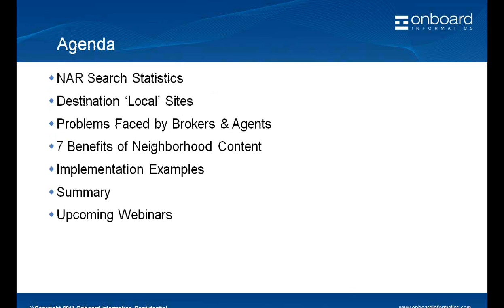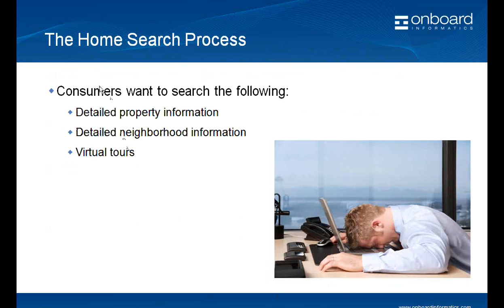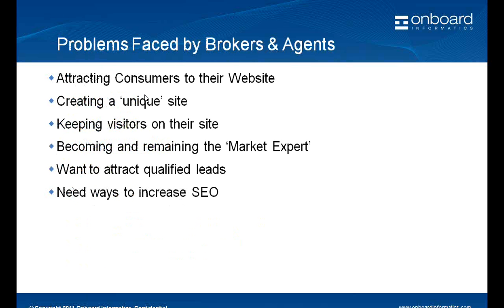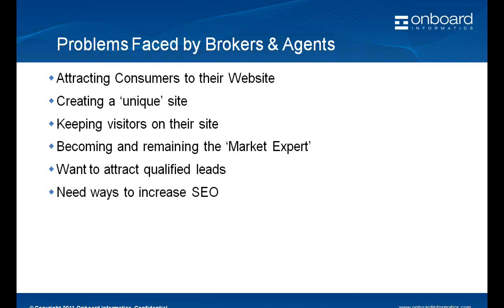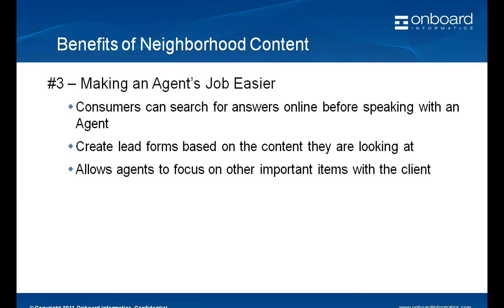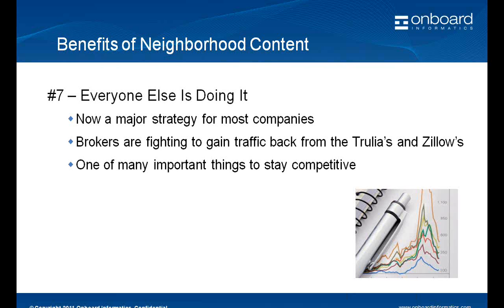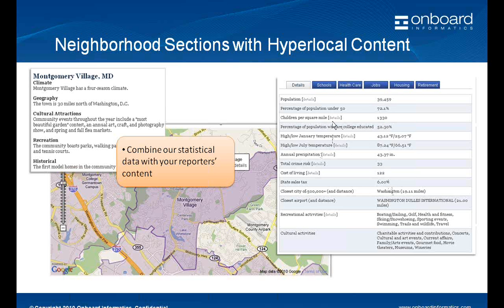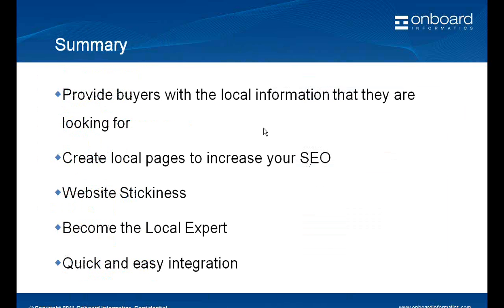7 Ways You Are Missing the Boat Without Neighborhood Info on Your Website